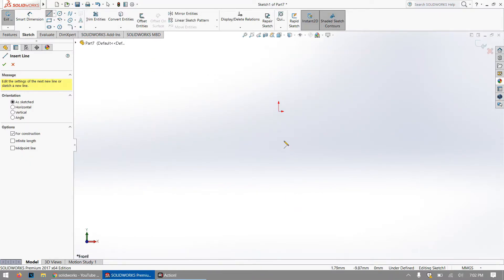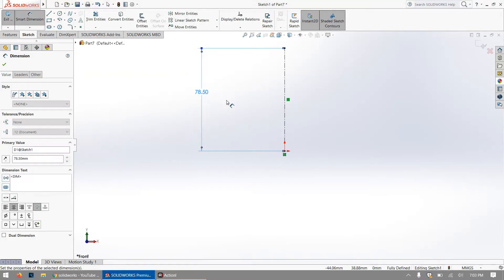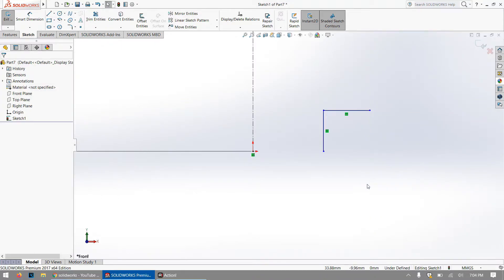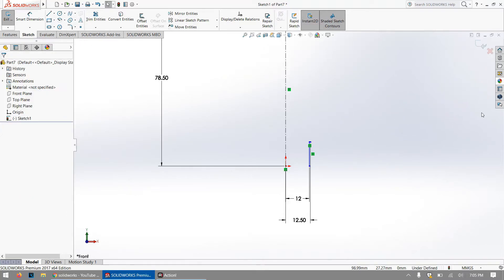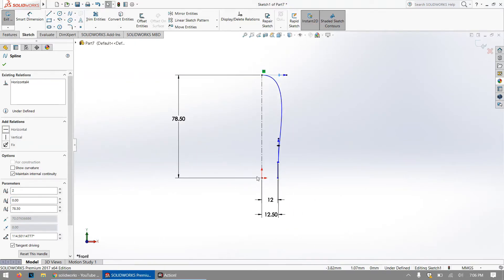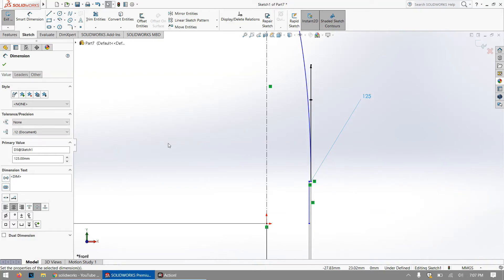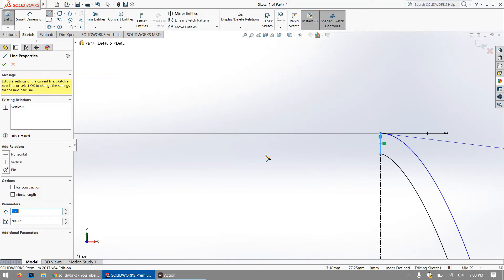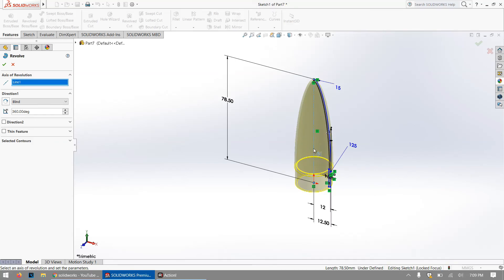Design a Rocket Nosecone in Solidworks 2021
We’ll begin modeling a new nose cone for our model rocket using mostly essential modeling tools.
After finalizing the equations to create the desired nose cone in a graphing calculator, you will now take this information to create a solid rocket nose cone in SolidWorks.

I hope you enjoyed me making a solid rocket nose cone in SolidWorks.